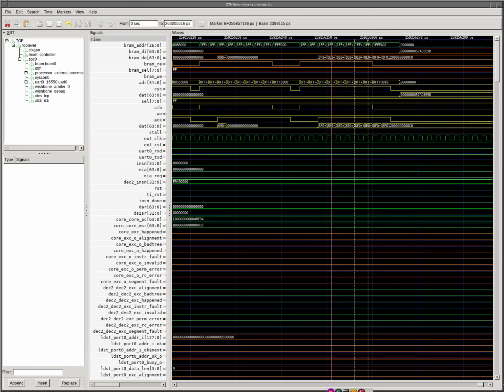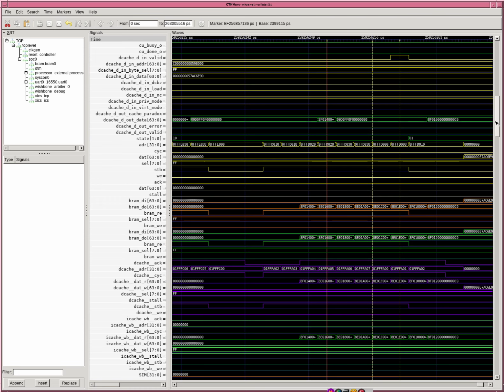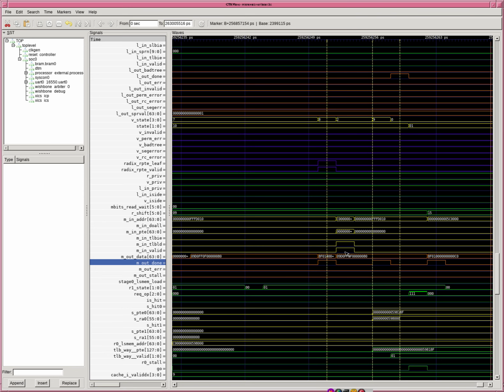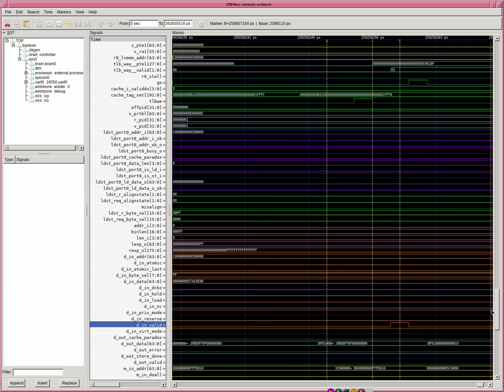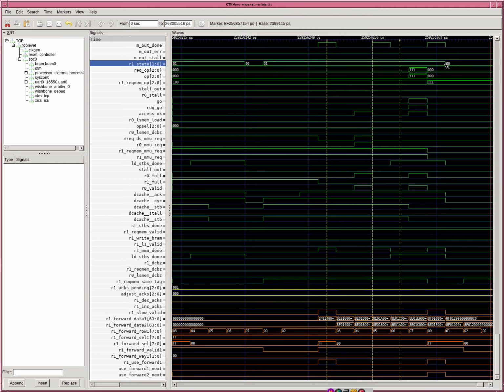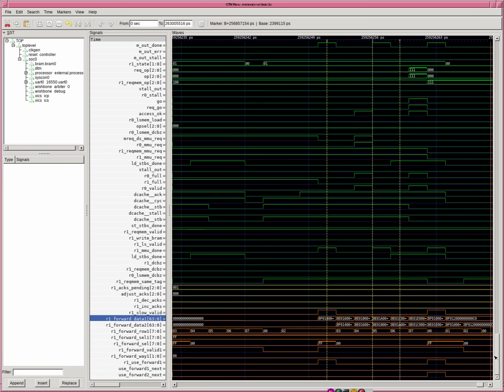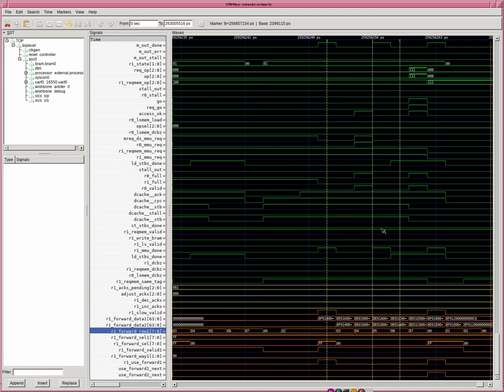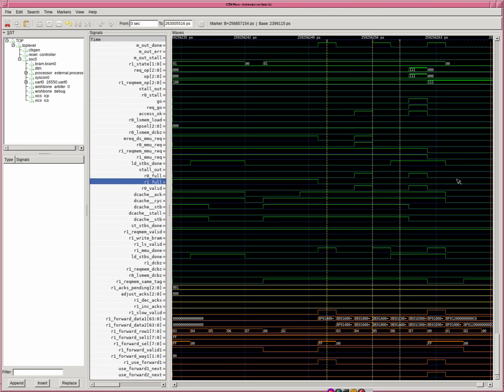libre-soc dcache/mmu bug running linux-5.7